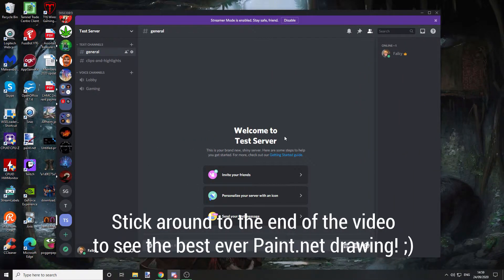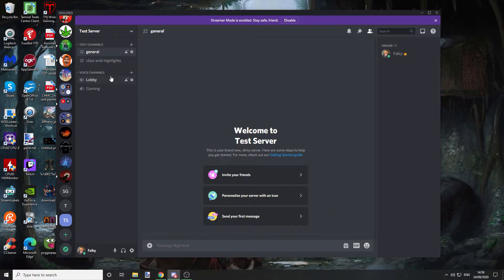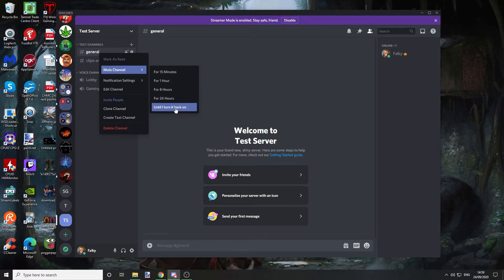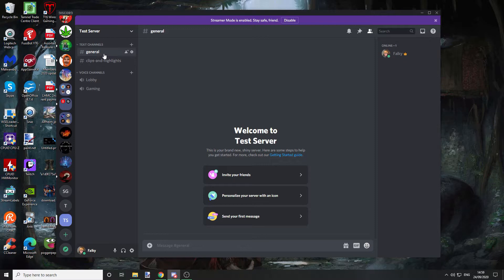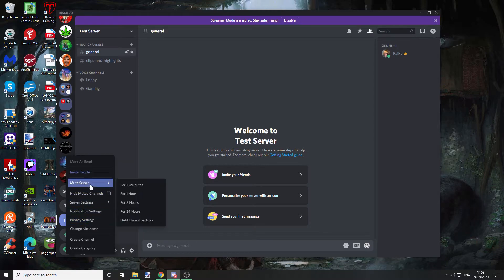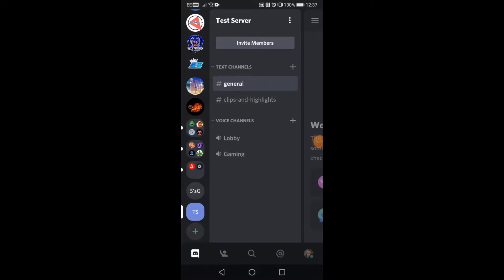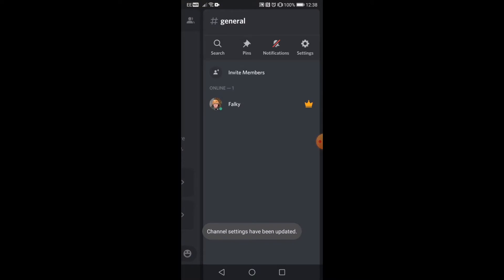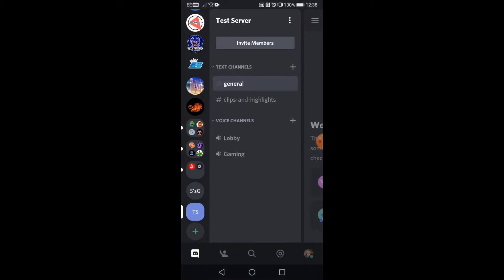How To MUTE DISCORD Servers & Channels!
If Discord servers are annoying you, then watch this video to see how you can mute them either for a few minutes or forever! In this video I show you how to mute discord servers and channels!

★☆★Social Links★☆★